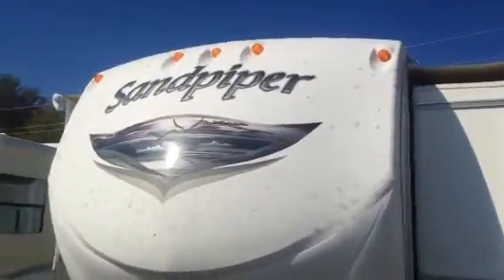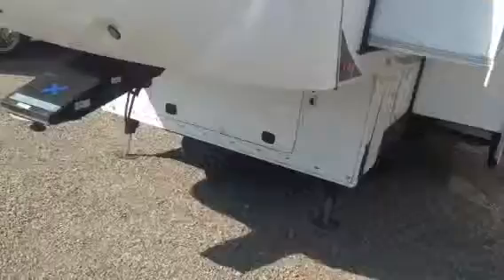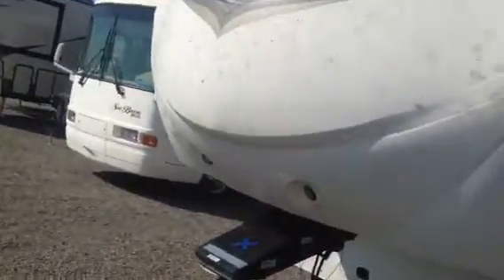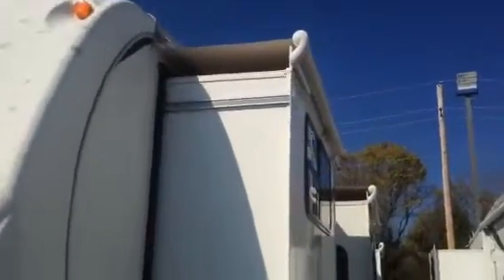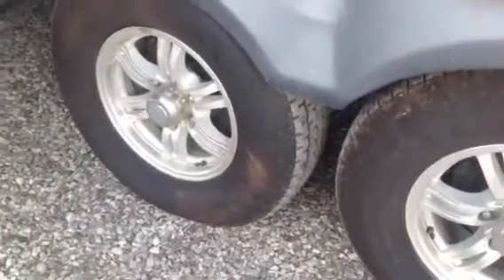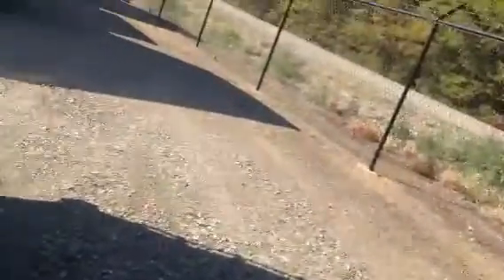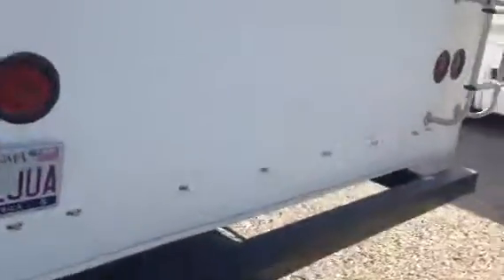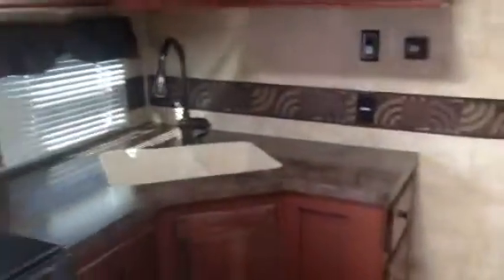Used trade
2013 Sandpiper 366FL